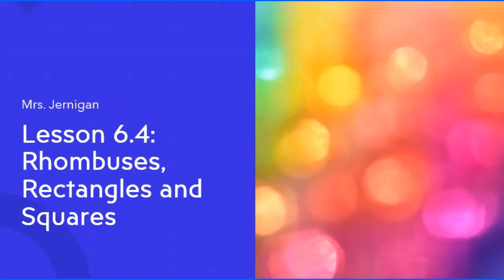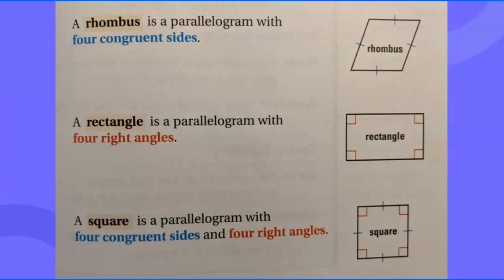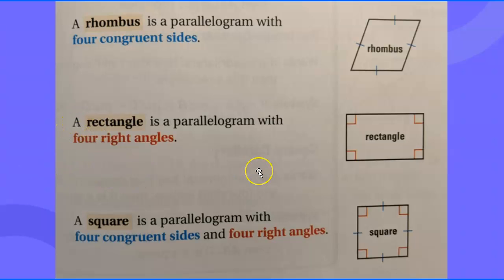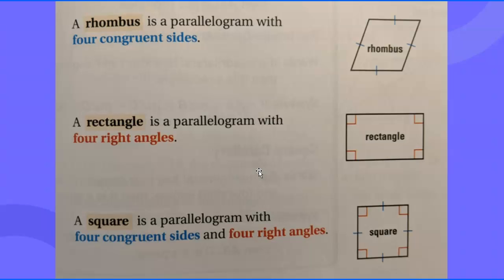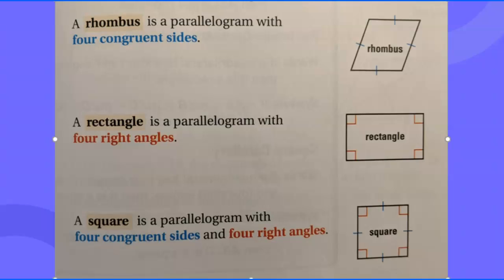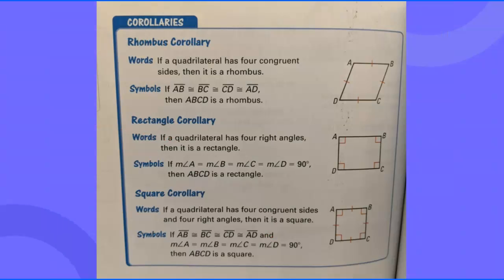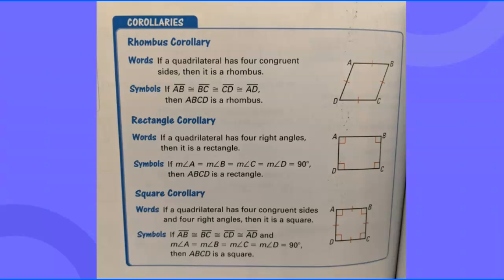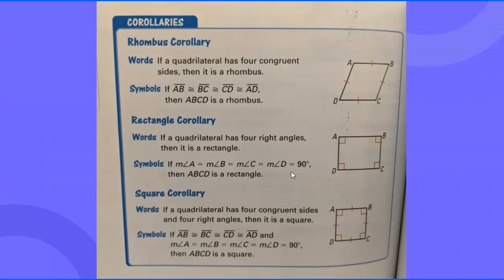Rhombuses, Rectangles and Squares